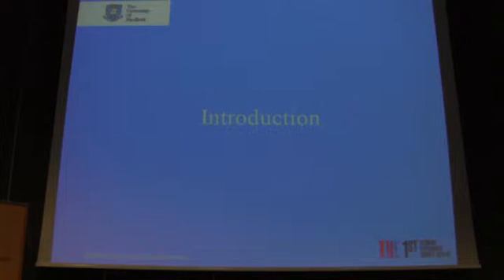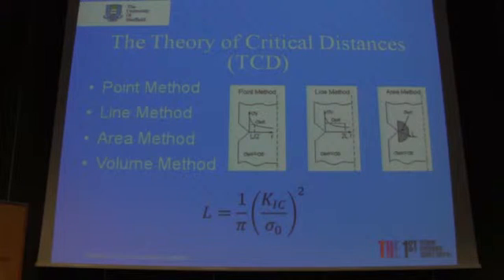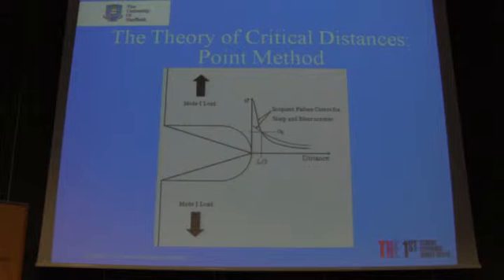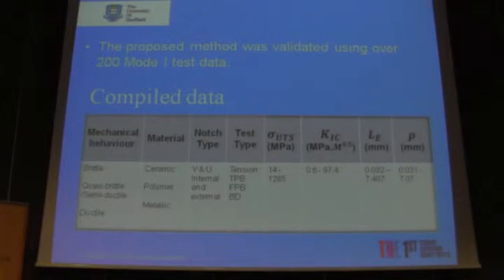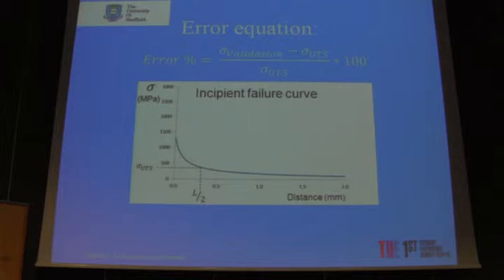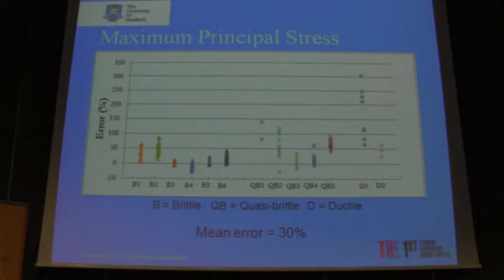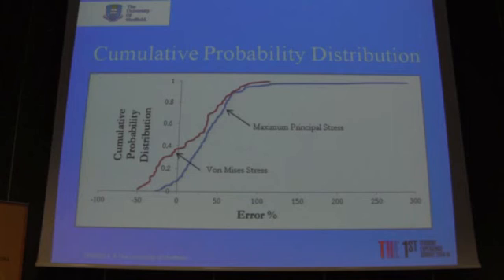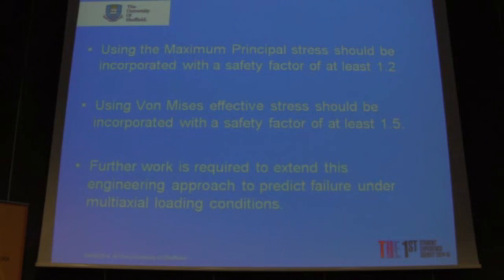Static assessment of ductile brittle